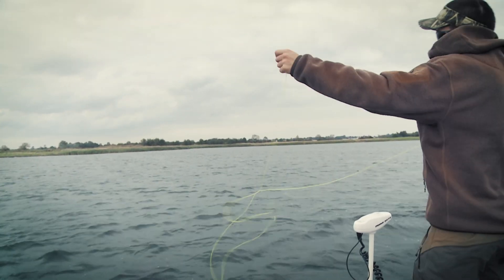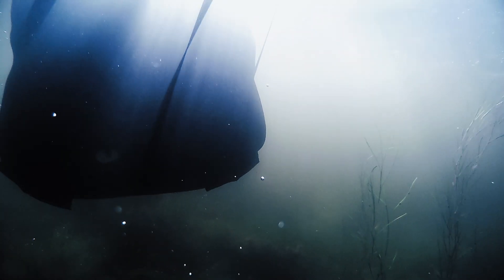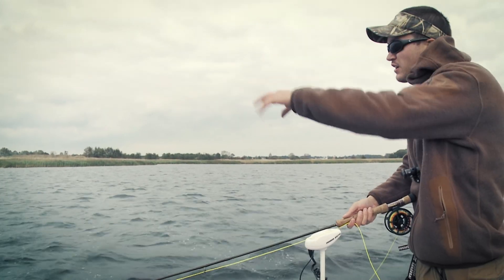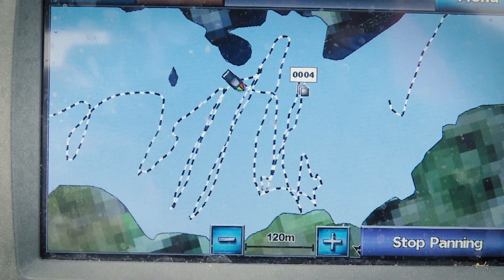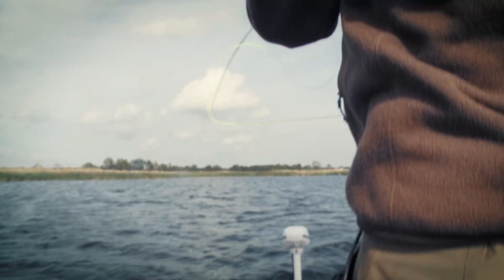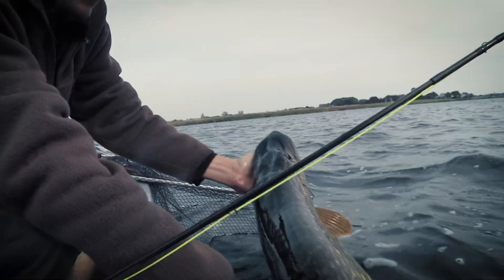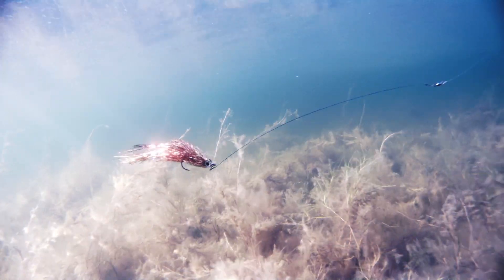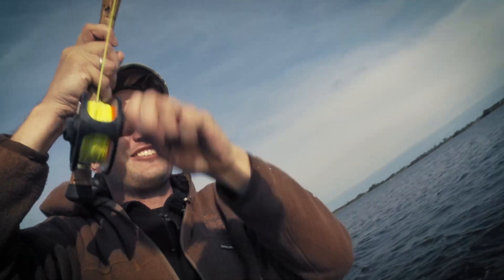How to • Pike fly fishing • Boat fishing for pike • fishing tips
Film excerpt from the movie Pike & Fly. Link below in the description. Gordon P. Henriksen is hooked on pike fishing. Join him on lots of fly fishing trips in various types of waters where he will share all his best tips with you. We see which flies Gordon uses in many different situations and also take a closer look at how the fly moves under water.